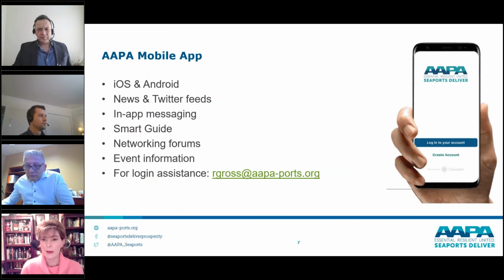CM Labs: How to Use Simulation to Address Today's Port Terminal Challenges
AAPA member CM Labs discusses: How to Use Simulation to Address Today's Port Terminal Challenges.   Hear in-depth strategic input from Marc Desmons, owner of MarCrane Port Equipment Consultant and former Director of Equipment Engineering for Terminal Investment Limited (TiL), as well as the technology perspective from CM Labs’ Training Product Manager Julien Richer-Lanciault.